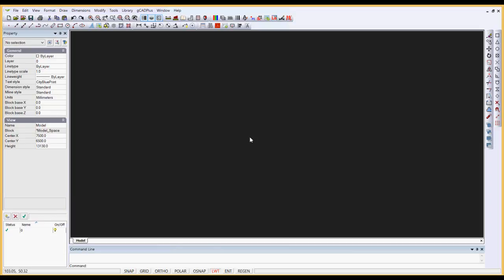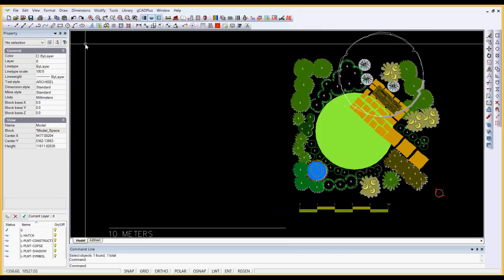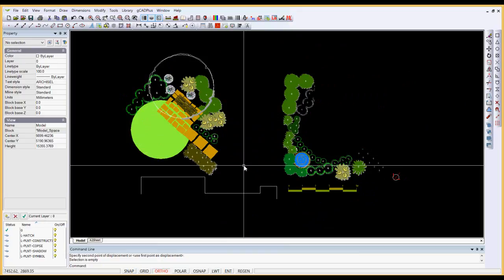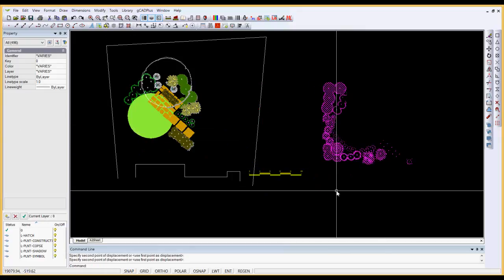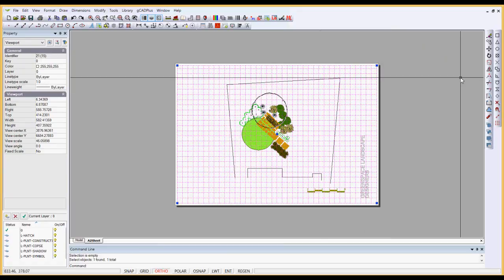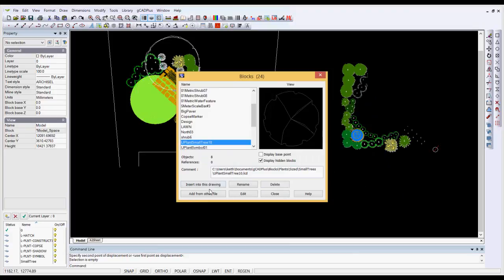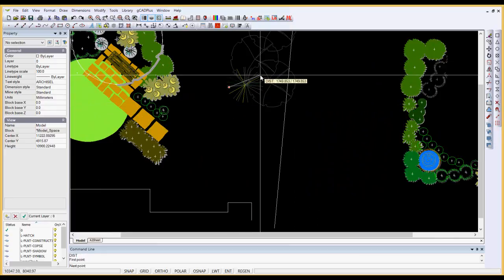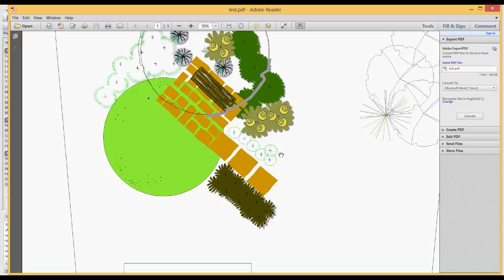Create landscape plans in 5 minutes with gCADPlus.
How to use the template feature in gCADPlus to produce a landscape plan in 5 minutes.